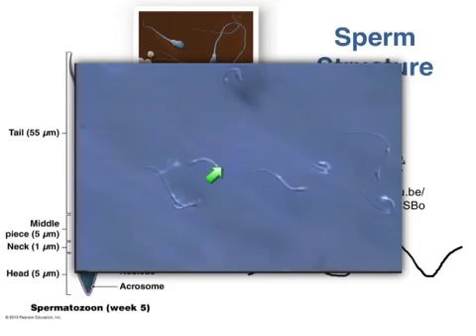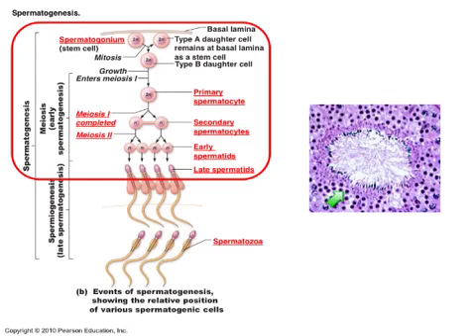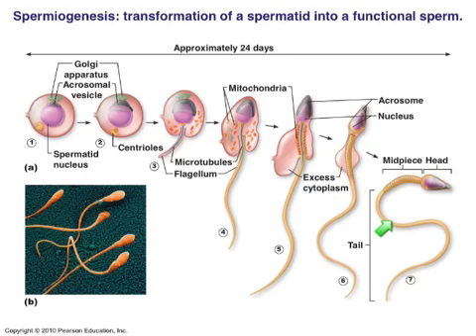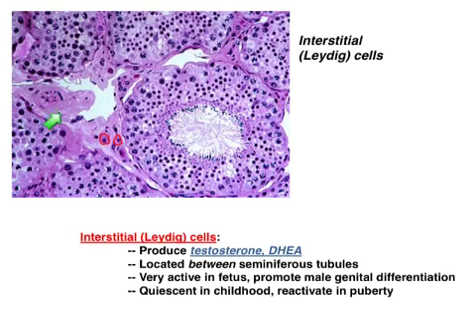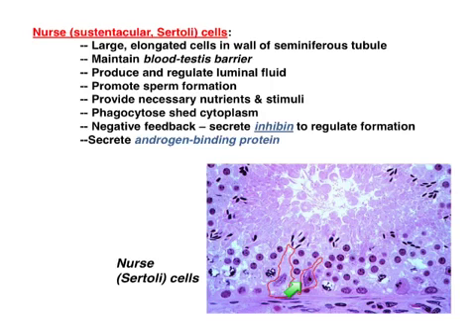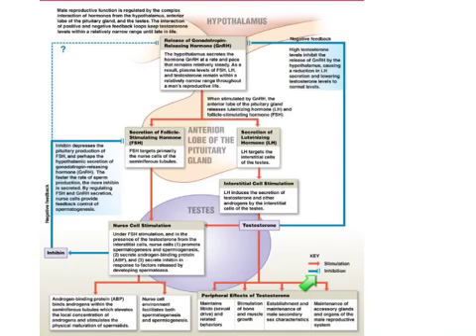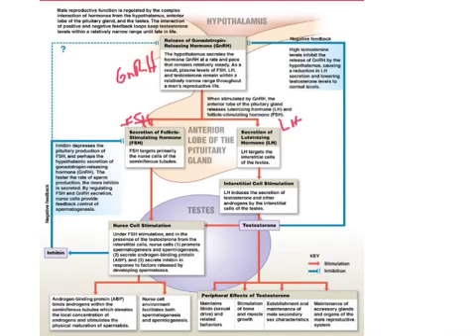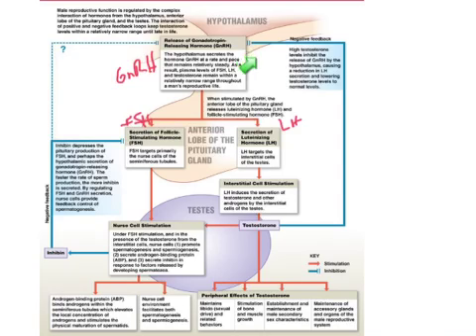Male Reproductive Physiology